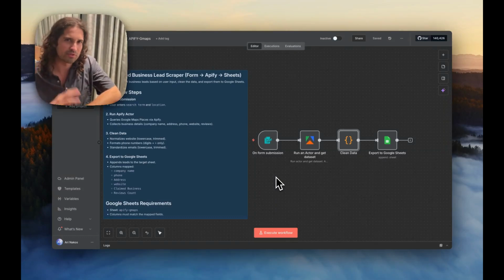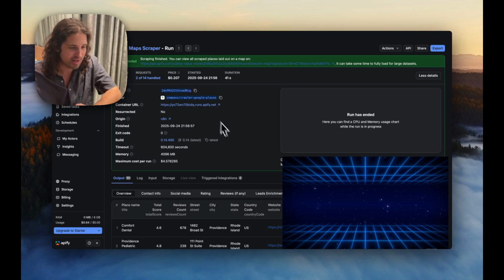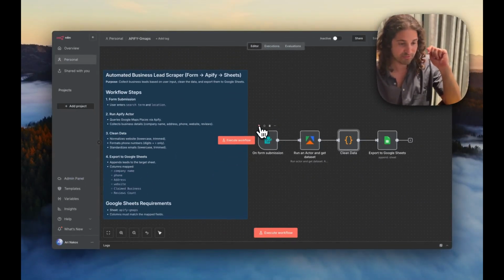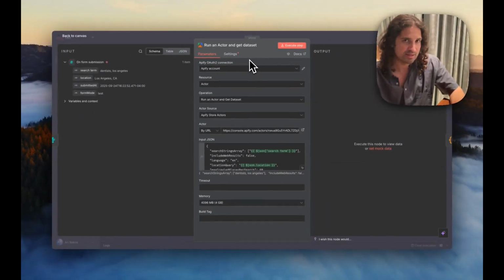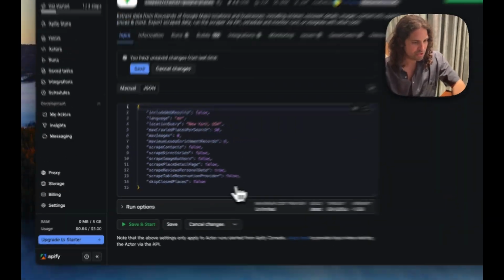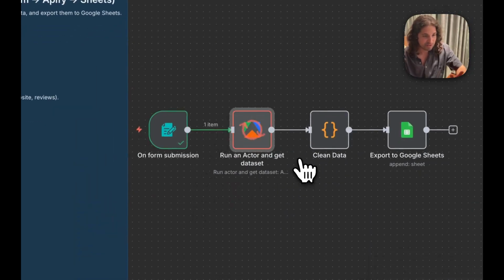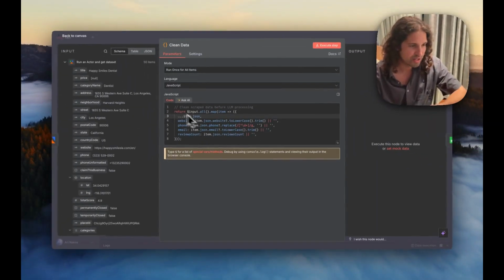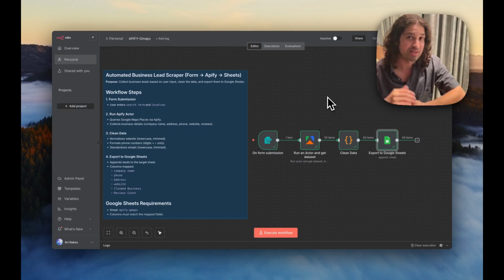Export Google Maps Data to Google Sheets | n8n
In this tutorial, we will use Apify and n8n to scrape Google Maps for Dentists in Los Angeles, CA in the USA in 4 simple steps.

The flow is simple and free for you to use. Note that you need to use a n8n hosted plan for this flow to work.

Steps
- Sign up for n8n if you haven't already.
- You will need an APIFY account for this tutorial, if you sign up using my referral I get a kickback, thank you for the support
(you get $5 of free credit to start)

Timestamps
0:00 n8n scraping Flow
0:13 Intro to Apify
0:56 Motivation for scraping
1:34 Flow Demo for Dentists in LA
4:34 Scraped Results